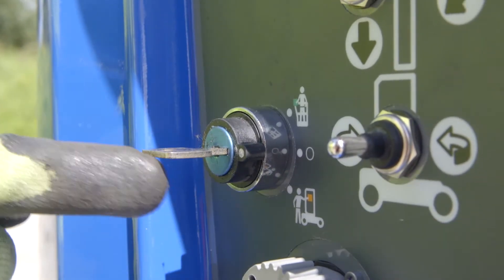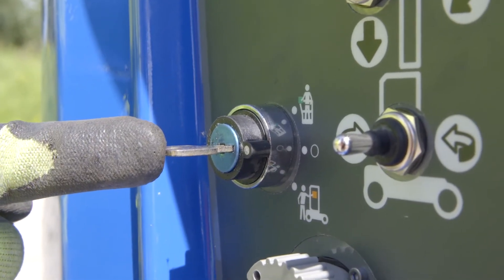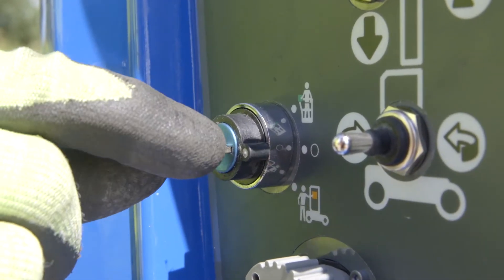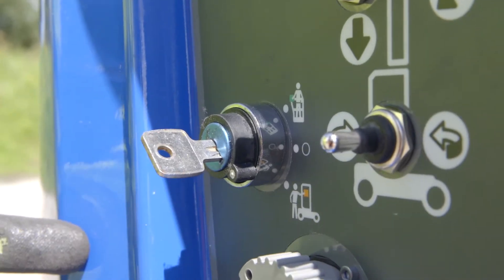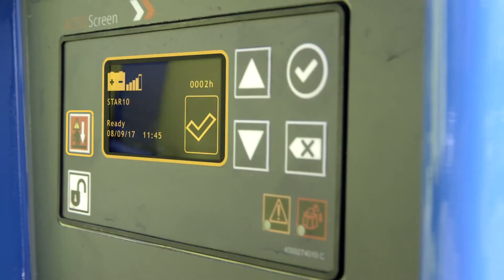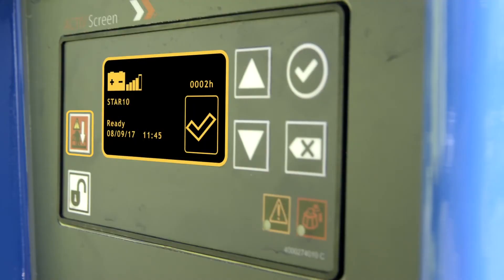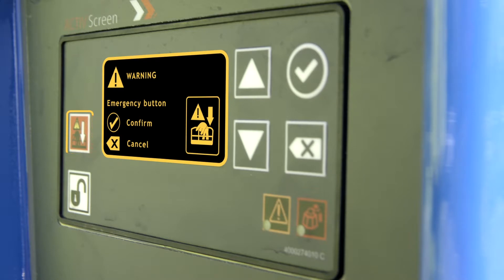Star 10 Familiarisation Video - Emergency Lowering